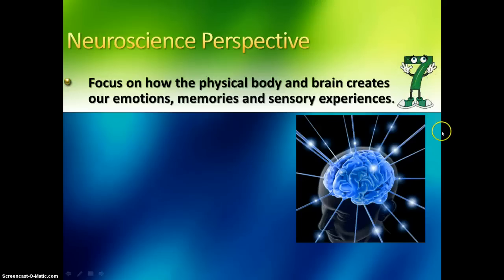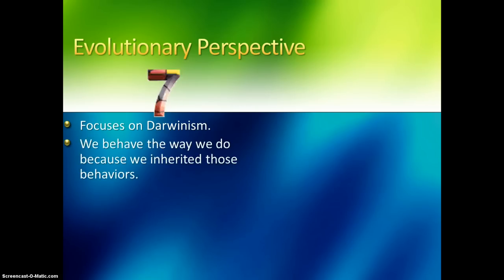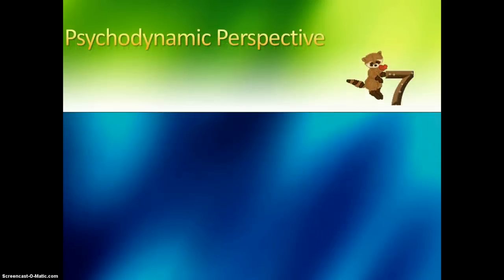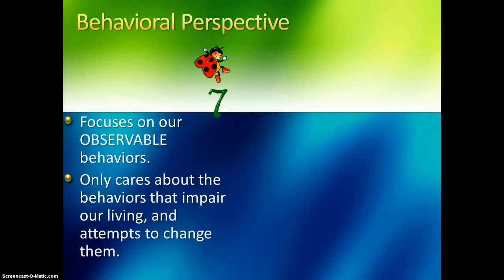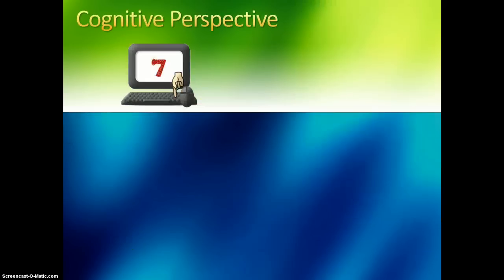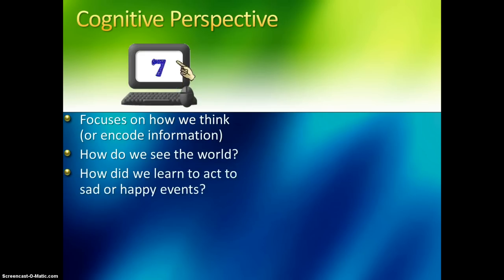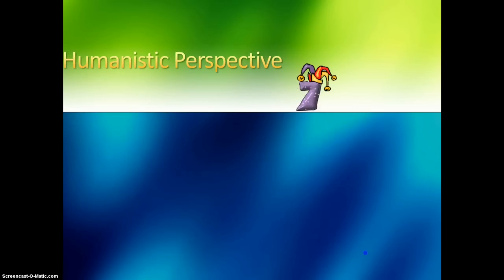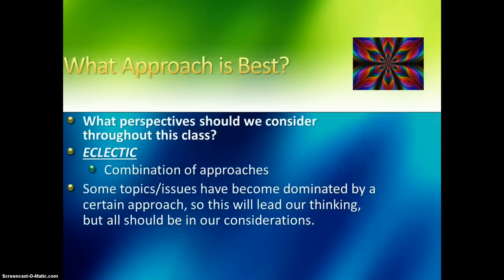The Big 7 Perspectives of Psychology